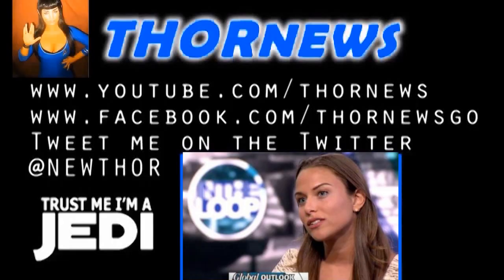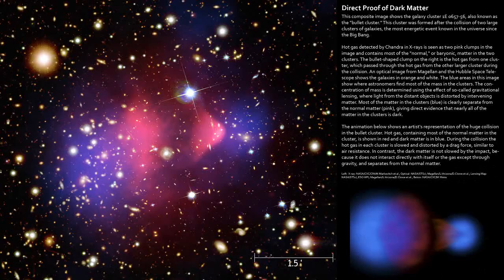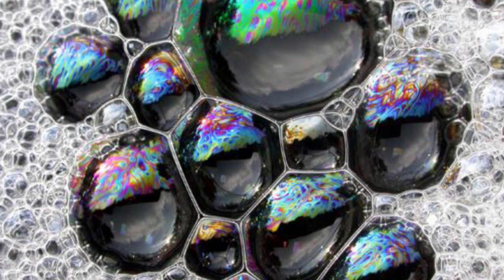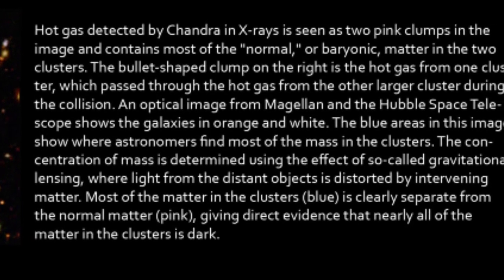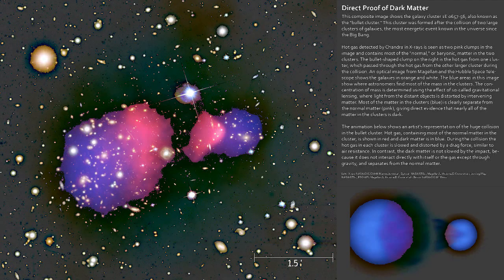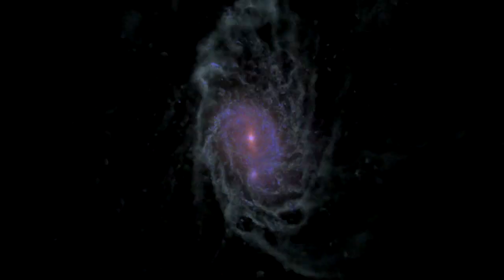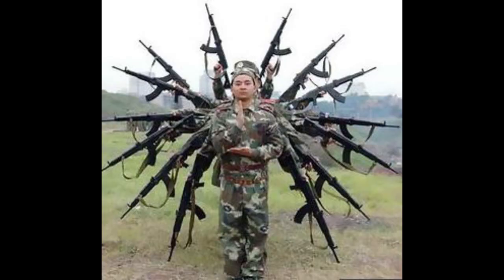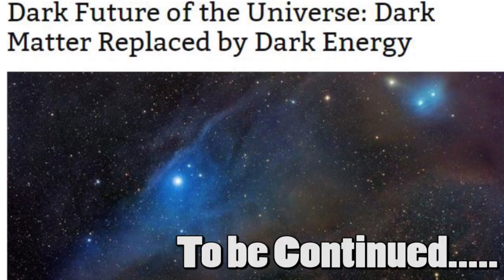NASA Scientists find direct Proof* of Dark Matter!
Dark Matter. You can't see it, touch it, hear it or smell it, but Scientists found it! yeeha!

T